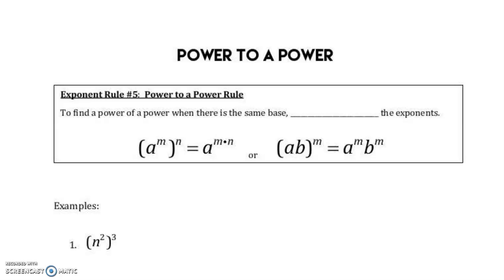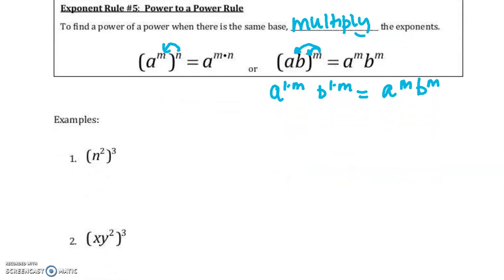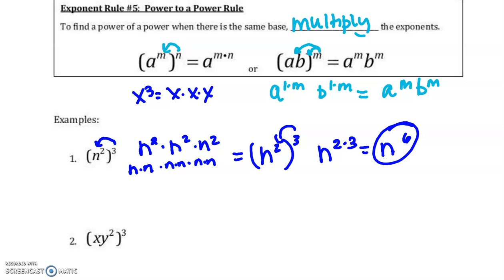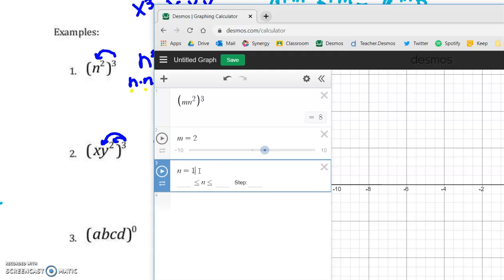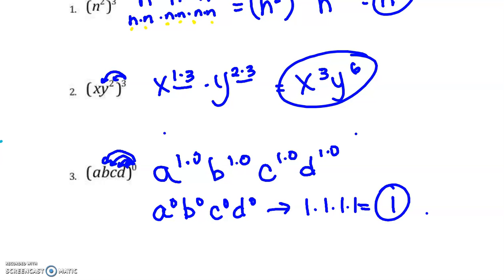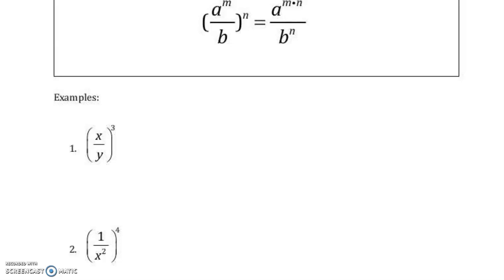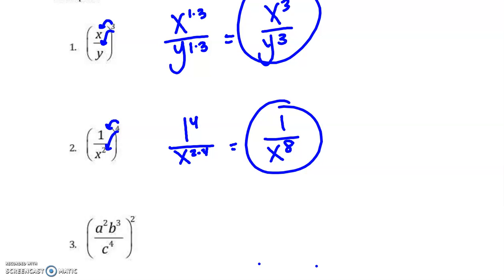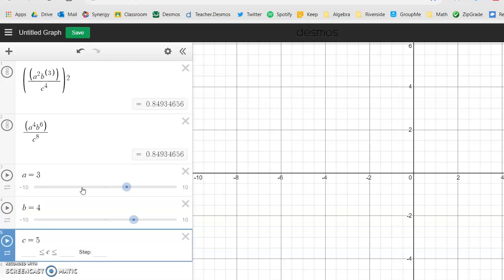Laws of Exponents: Power to a Power and Quotient to a Power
Applying the rules of power to a power and quotient to a power.